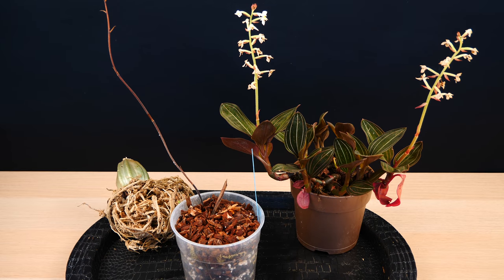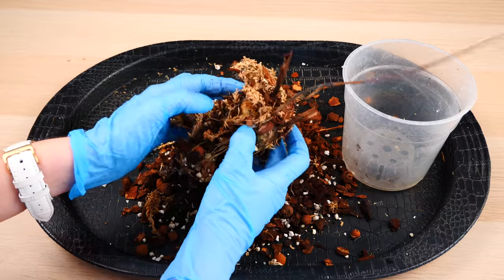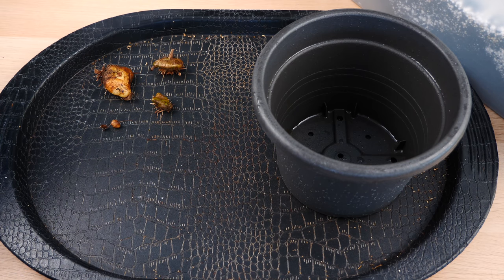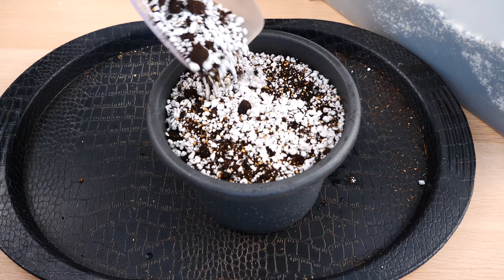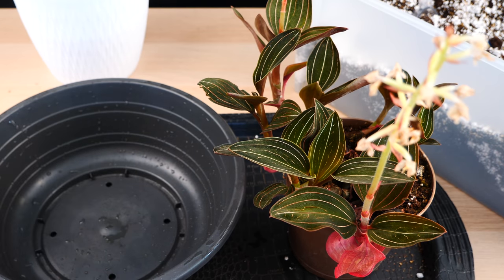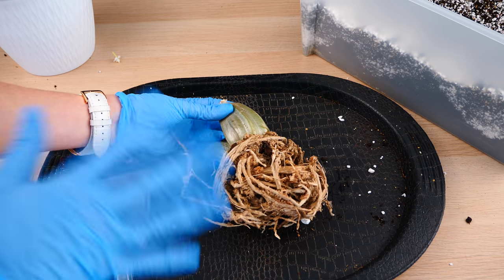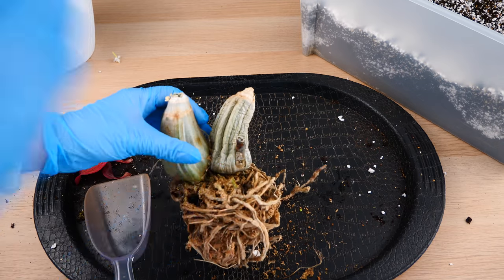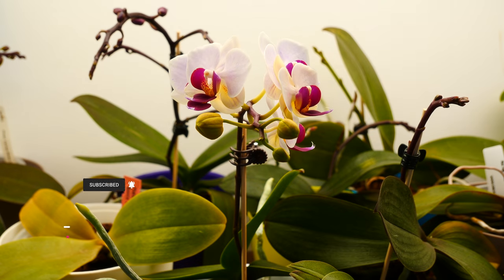Potting 3 Terrestrial Orchids - Jewel Orchid, Calanthe & Spathoglottis!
Today I take you along as I pot 3 terrestrial Orchids in a peat moss mixture, which I am trying for the first time!

The Spathoglottis affinis did make it through its first year and even bloomed in December! Here is the initial potting video

The Ludisia discolor, or Jewel Orchid, will be placed in a shallow, wide pot for a change! Here is more on Ludisias

I recently received a Calanthe Orchid, the Calanthe Baron Schroder x Calanthe rosea, from my viewer Bruno! Thank you so much!!

03:25 to 03:52
🌸 Want to send me something? Here's my address!
Orchid Nature
🌸 Other things I use:
Fertilizer and supplements:
Shelf units:
Lerberg, Mulig, Omar from IKEA